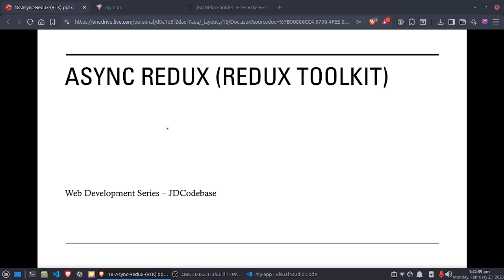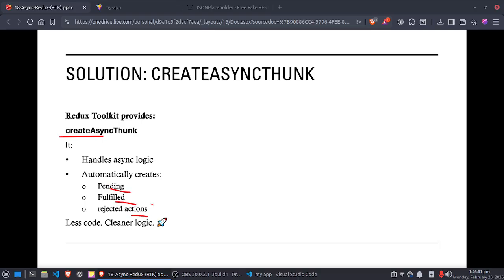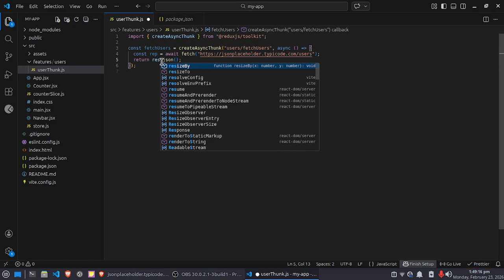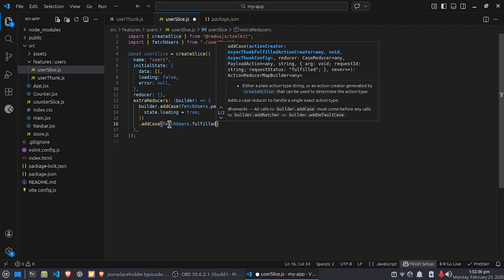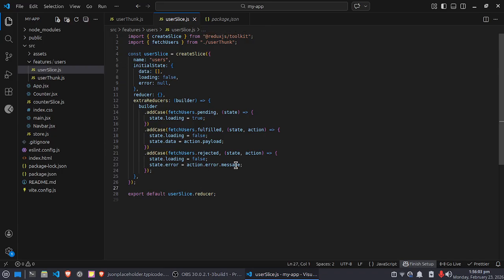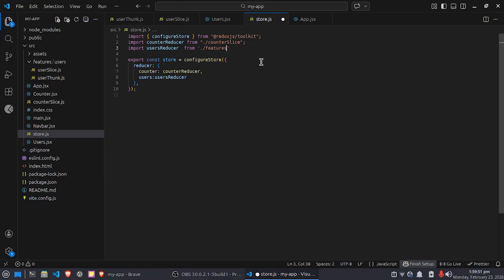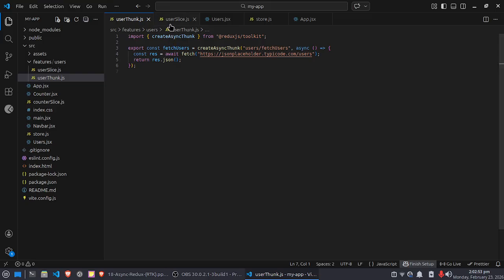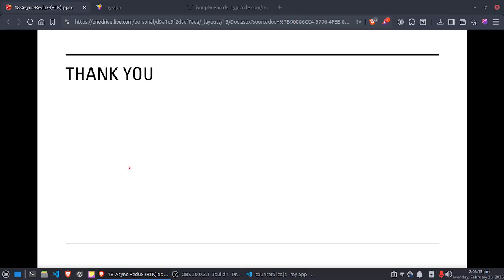Async Redux Toolkit Tutorial | createAsyncThunk, API Calls, Loading & Error Handling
In this video, we learn Async Redux using Redux Toolkit in the simplest and most beginner-friendly way.

Until now, we managed normal state in Redux.
But real-world applications require:

• Fetching data from APIs
• Sending data to servers
• Handling loading states
• Managing errors properly

This is where createAsyncThunk becomes powerful.

In this tutorial, we understand:
✔ What is Async State in Redux
✔ Why we need createAsyncThunk
✔ How pending, fulfilled, and rejected actions work
✔ How to handle loading & error states
✔ How to connect async Redux with React components
✔ Real-world async data flow explained step-by-step

This video is perfect for beginners who are learning Redux Toolkit for the first time.